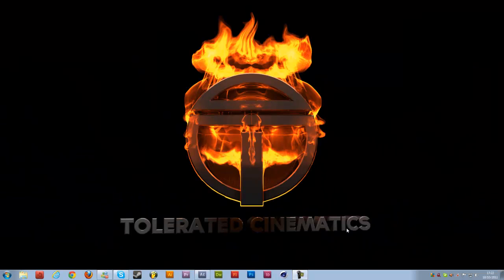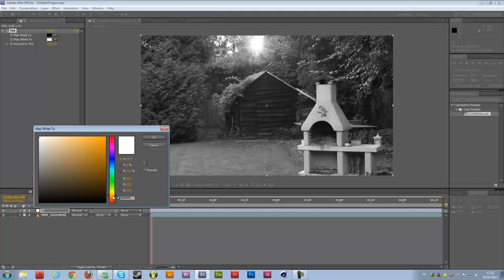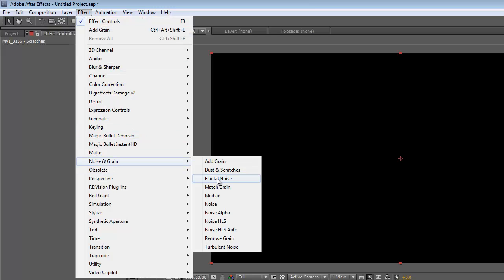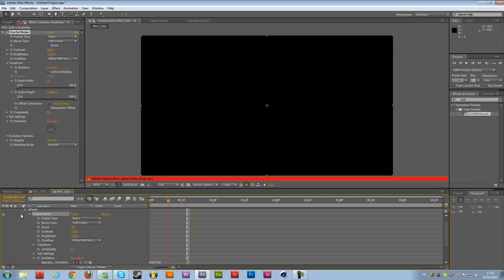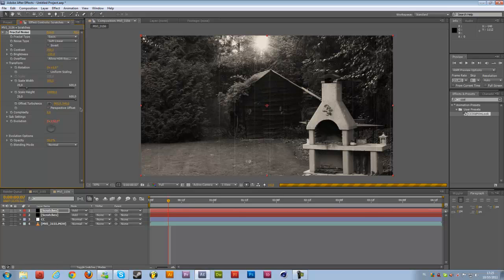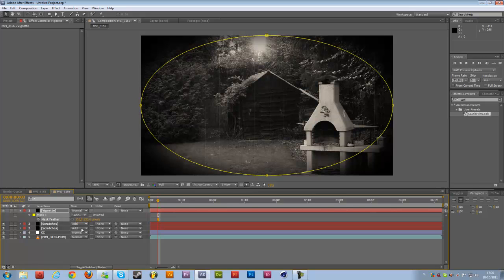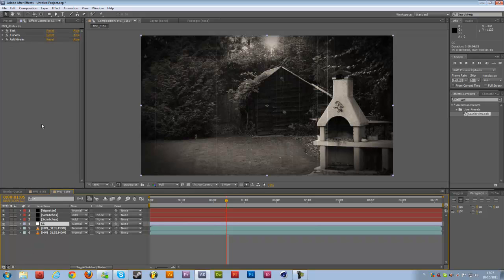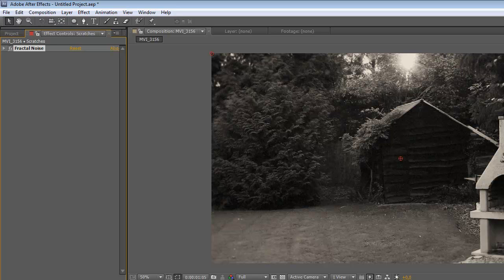How to Create an Old Film Look in After Effects - TUTORIAL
In this course you will learn how to create an old film look from your modern looking video. We will use Fractal Noise to achieve the scratches and grains.